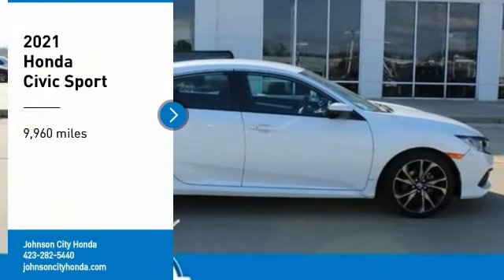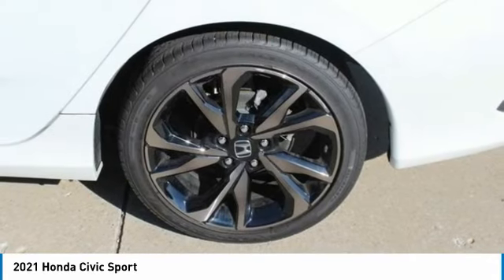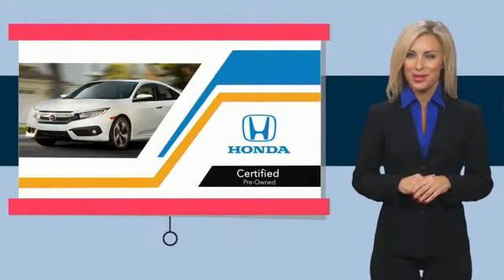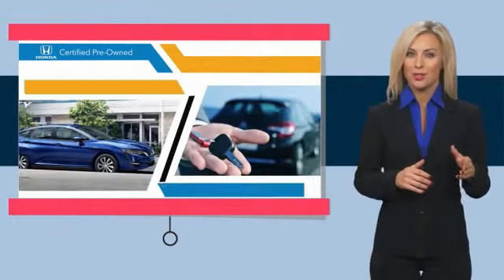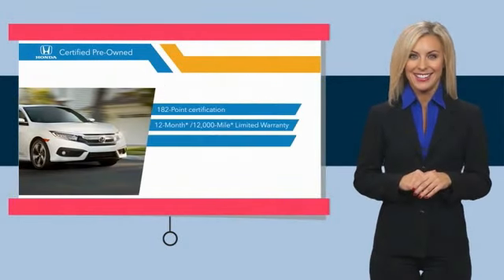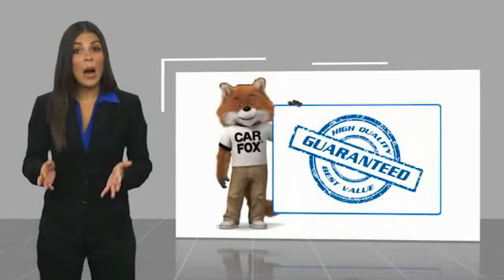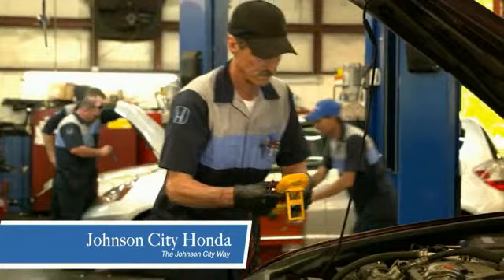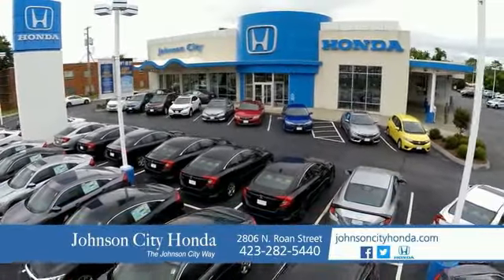2021 Honda Civic Sport Used P02328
Looking for the right vehicle? Today could be your lucky day. this 2021 Honda Civic could be yours.